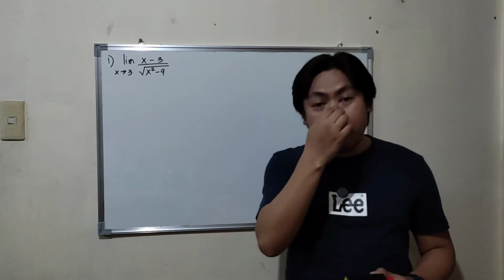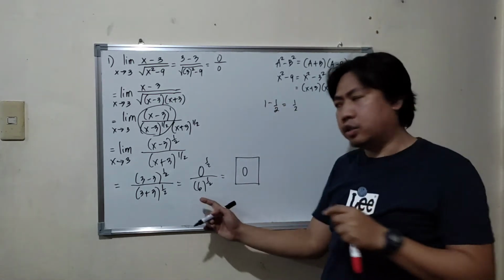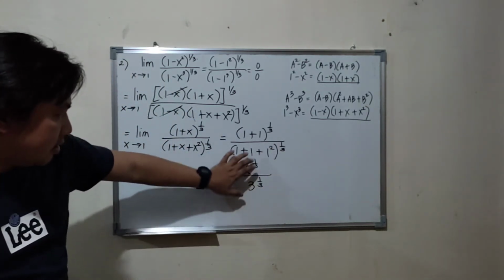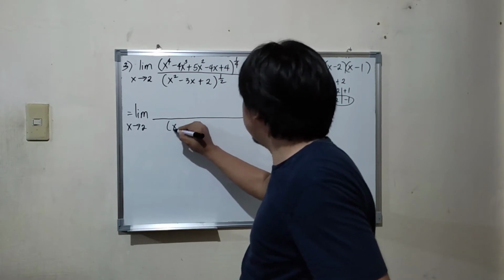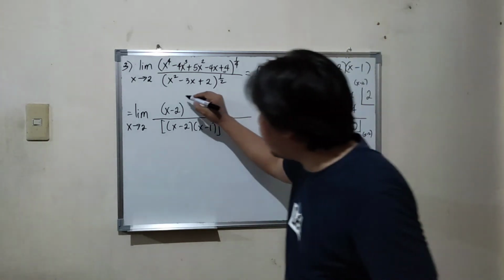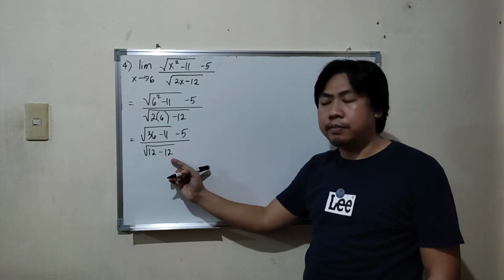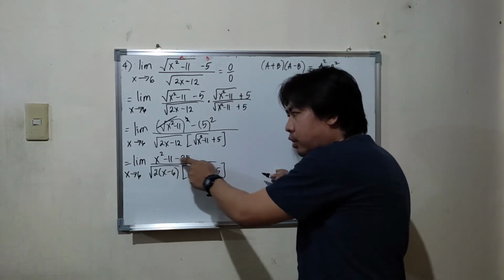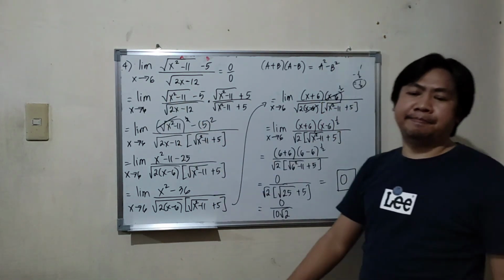Limit of a function (Indeterminate form 0/0) Part 2